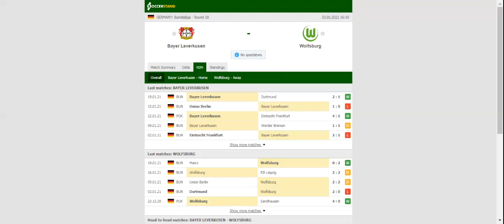BAYER LEVERKUSEN VS WOLFSBURG PREDICTION & BETTING TIPS - 23/01/2021